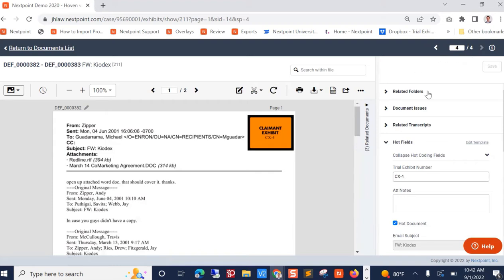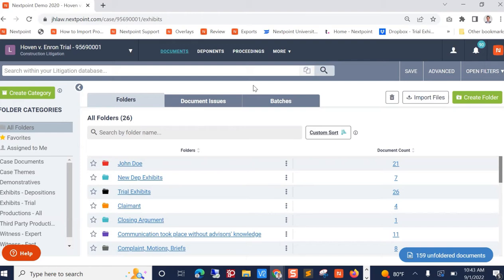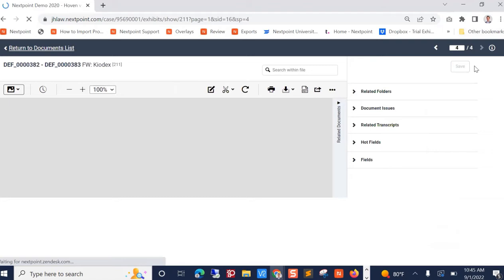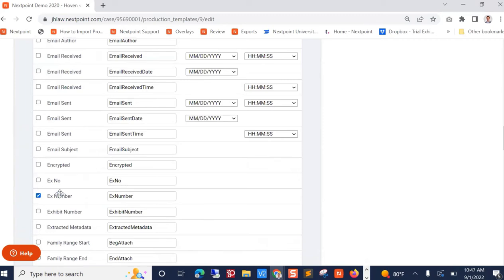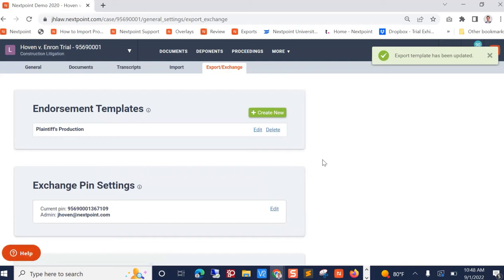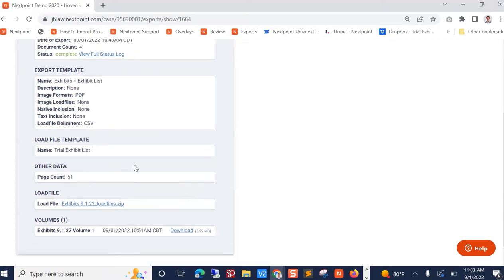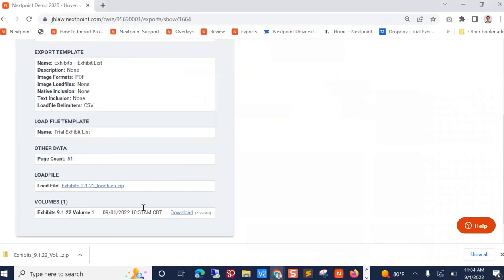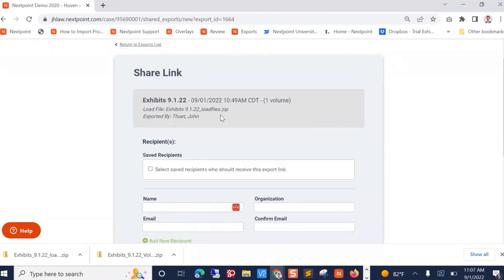Litigation Management Software Tips – Exhibit Lists & Exports (Part 4)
In Part 4 of our series on litigation management software, we give explain how to prepare and export exhibit lists for your case.

We cover:
• The components of a proper exhibit list
• How to compile exhibit lists in Nextpoint litigation software
• How to export your finalized exhibit lists